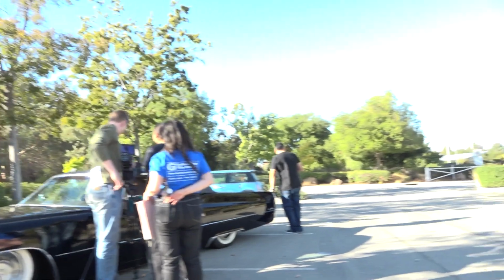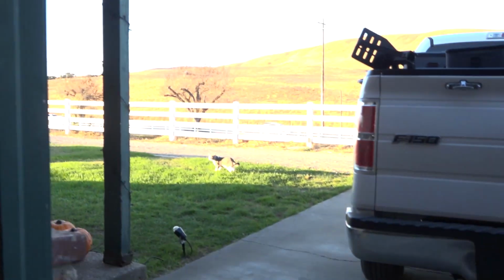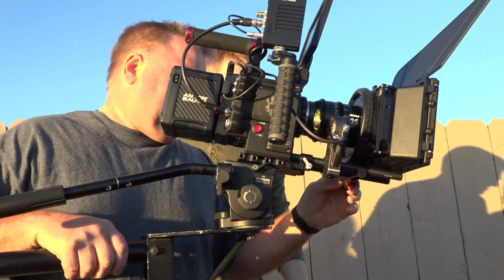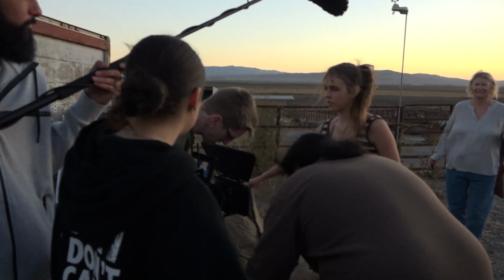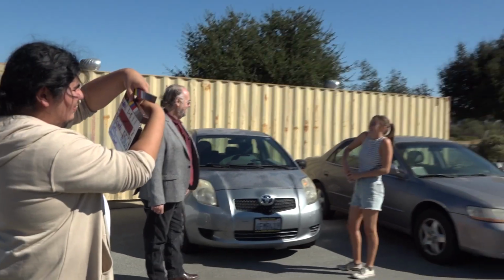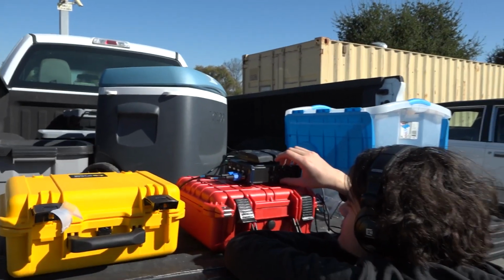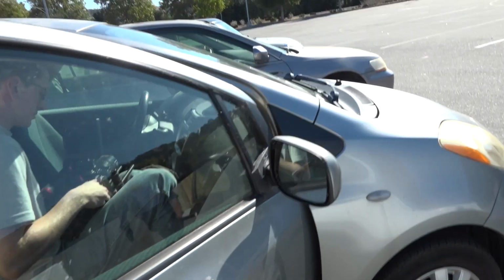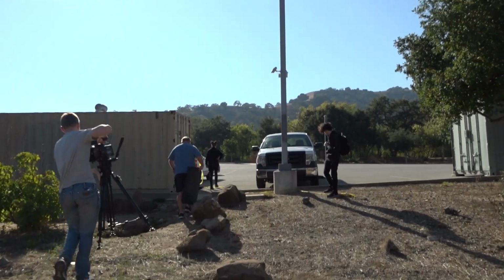BTS Southern Bliss Week 2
Gavilan College Film Class Behind the Scenes for "Southern Bliss" Week 2